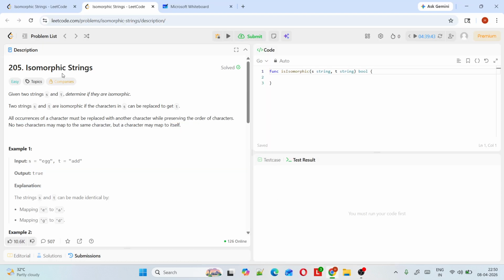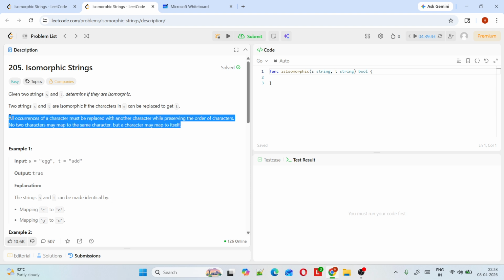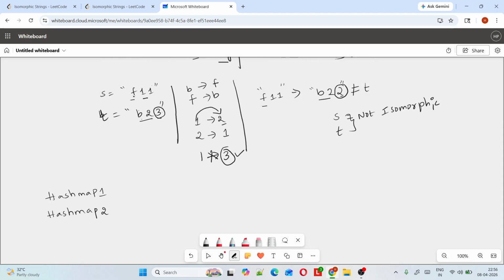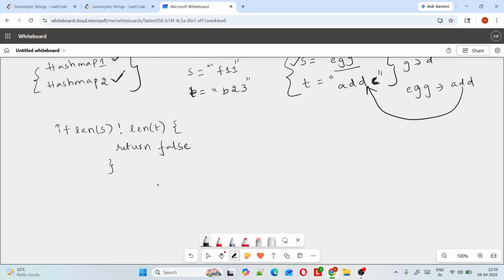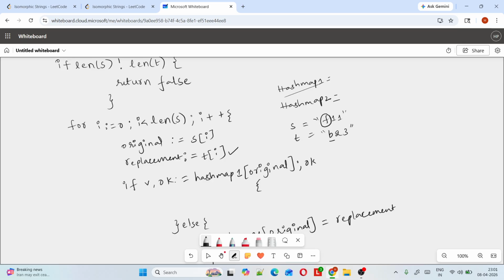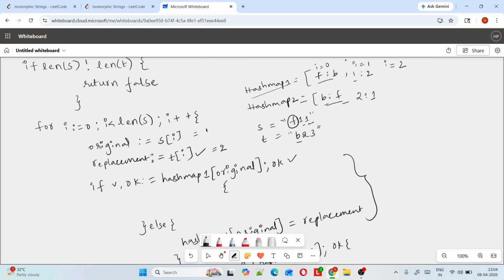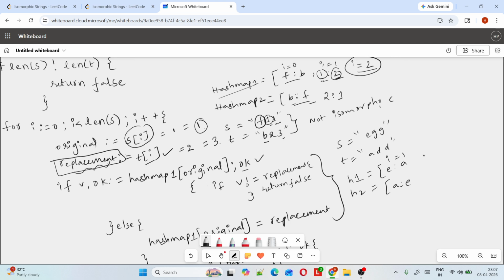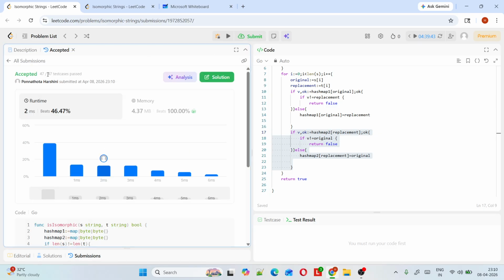Isomorphic Strings in Golang 🔥 | Simple Logic Explained | LeetCode 205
In this video, we solve the Isomorphic Strings problem (LeetCode 205) using a simple and easy-to-understand approach in Golang.

💡 We focus on the core idea (simple logic) to determine whether two strings are isomorphic using mapping.

✅ Example:
egg → add ✔️
foo → bar ❌

🚀 What you will learn:
- What are isomorphic strings
- Simple logic using hashmap
- Step-by-step explanation

📌 This is perfect for beginners preparing for:
- Coding interviews
- DSA practice
- LeetCode problems